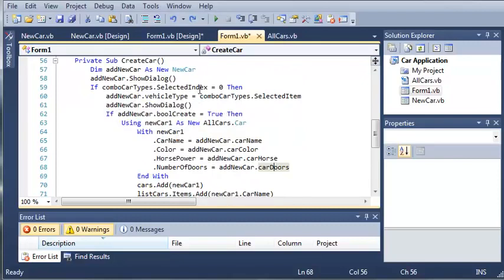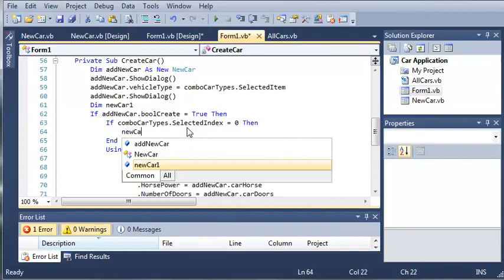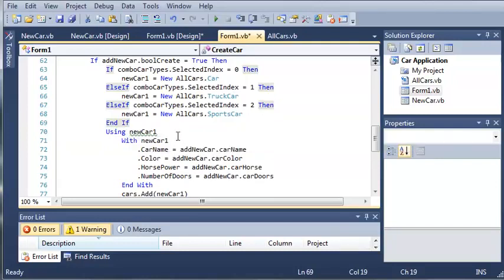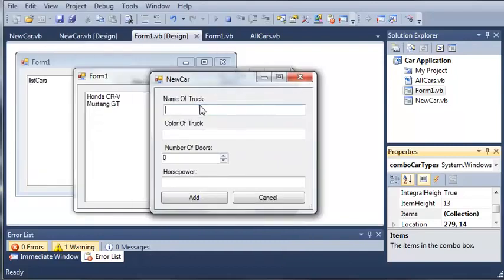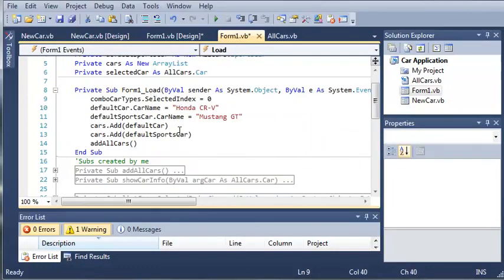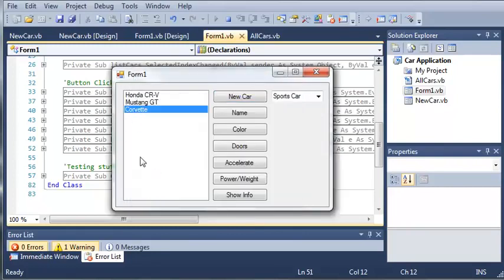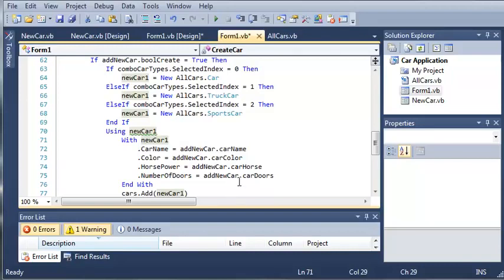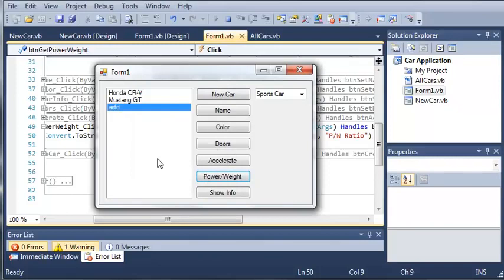Visual Basic Tutorial 122 Car Part 17 Creating And Accessing Different Car Types 476 X 854